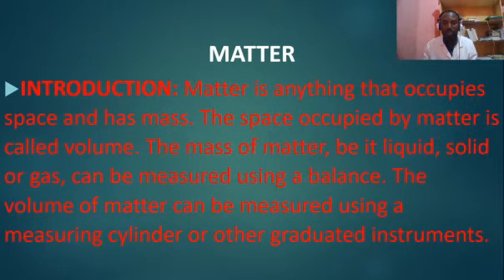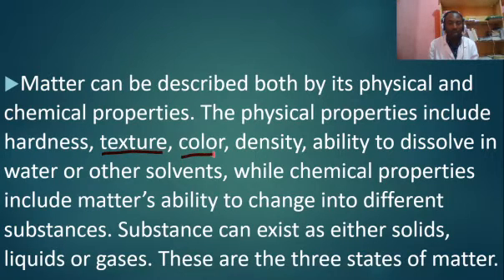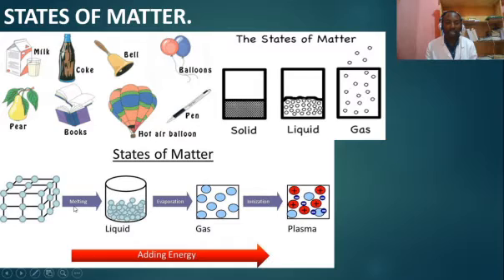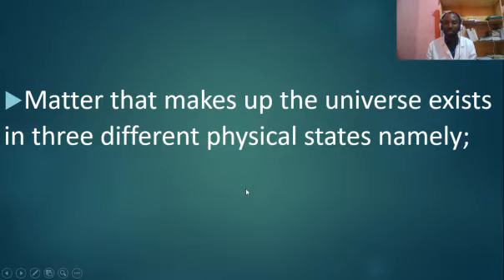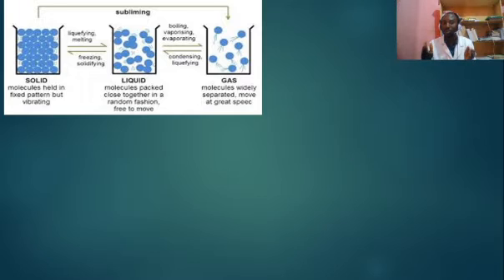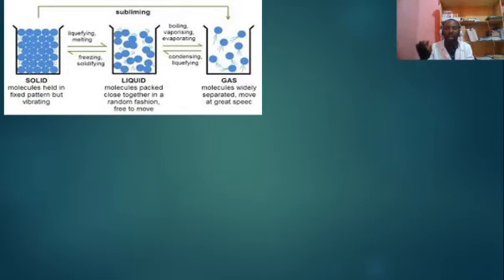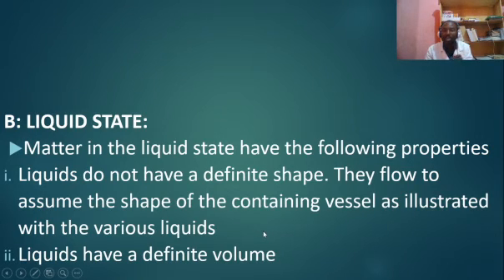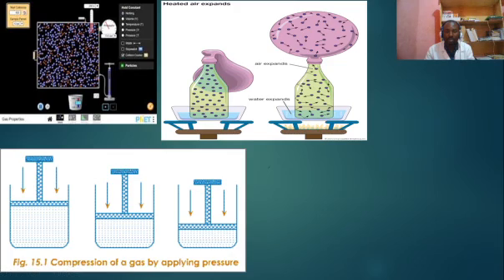MATTER AND THE THREE STATES OF MATTER.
-SOLID
-LIQUID
-GAS,,,